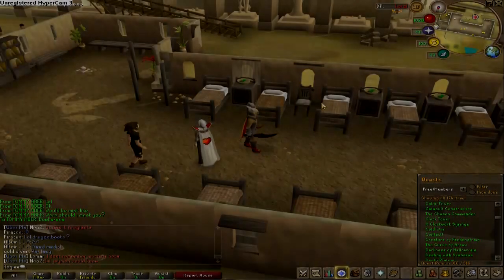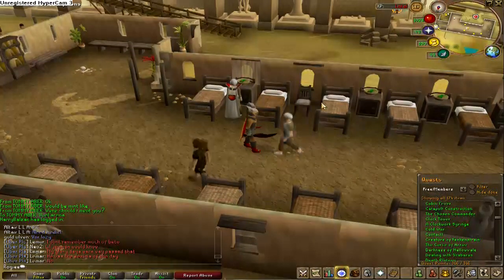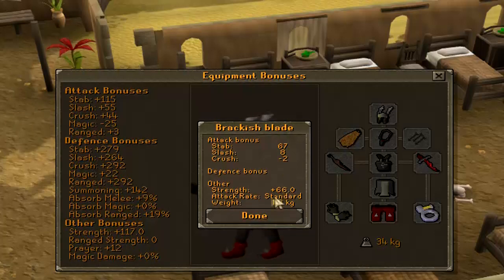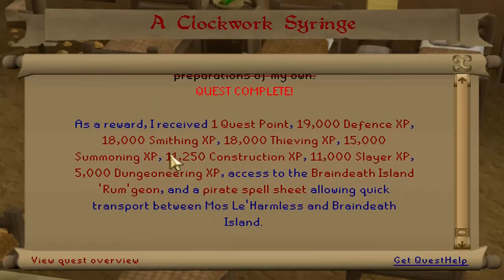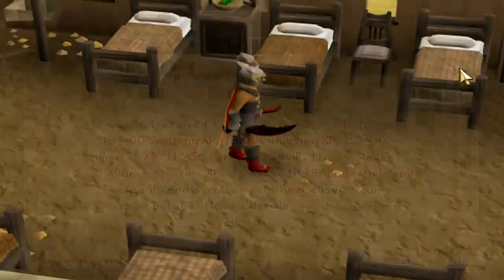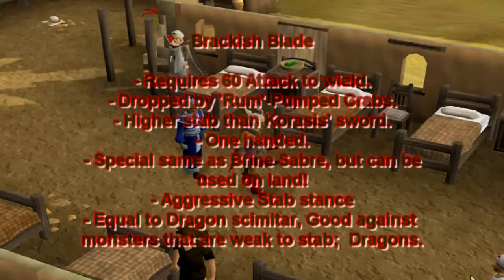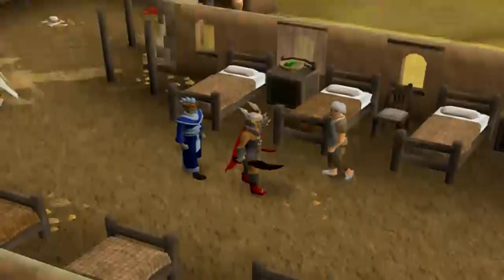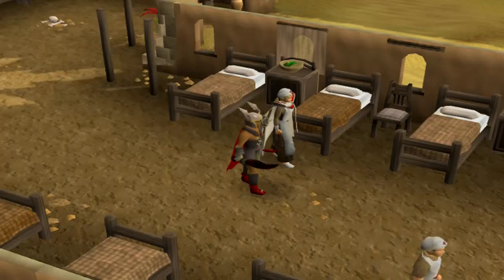Rogie's Update Video - A Clockwork Syringe | Brackish Blade Max Hits, Stats & Info | Quest Rewards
Hey all,

After todays update I thought I'd upload a video explaining about the new Brackish Blade and what it does etc, so that you all know whether or not it's worth paying for or spending the time to get. It's similar to the Brine Sabre.

Also, I know that it's Brackish, not Brickish, I just didn't realise I'd read it wrong until after I rendered the video.